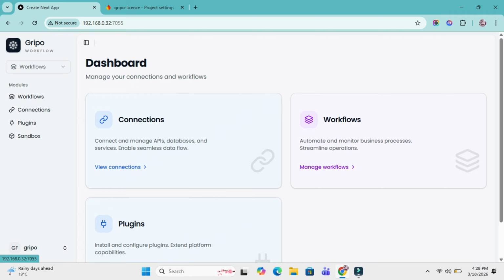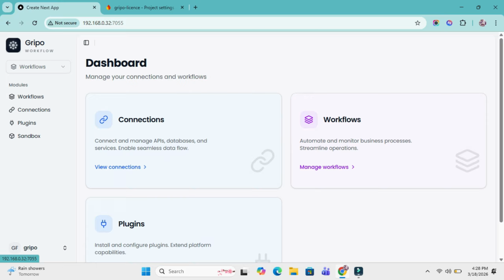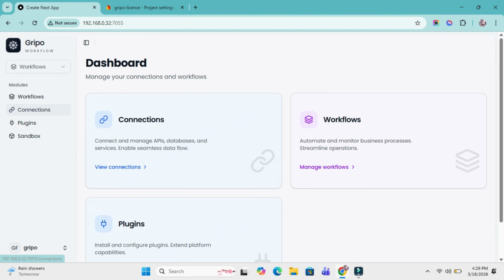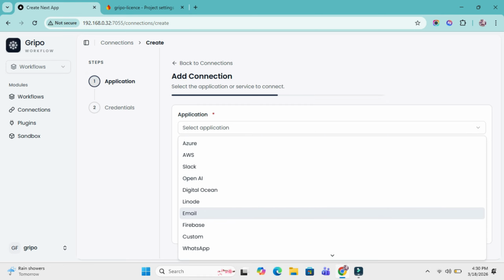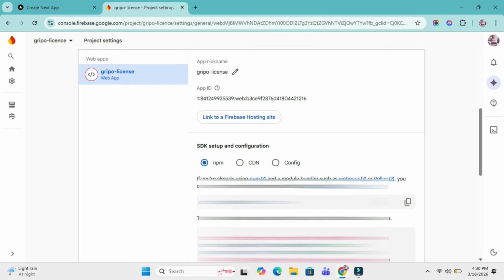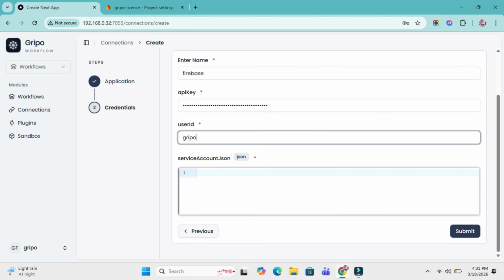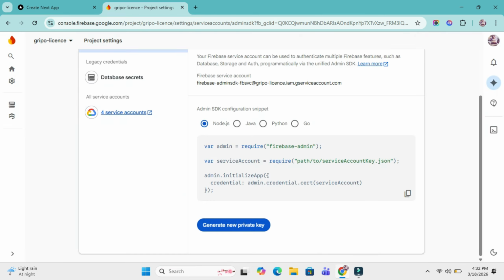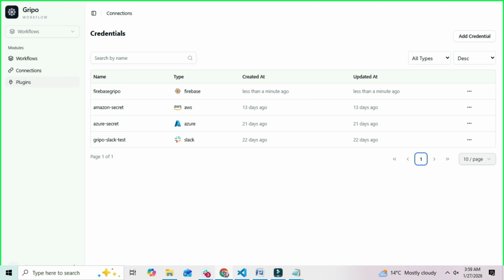Secure Your Firebase In GripoFLow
Welcome to GripoFlow! 🚀

In this video, you’ll learn how to connect Firebase with GripoFlow  step-by-step. GripoFlow is a powerful all-in-one workflow automation platform that helps you automate cloud operations, DevOps pipelines, security tasks, business processes, and AI-powered workflows effortlessly.

🔗 What you’ll learn in this video:

How to create a Firebase connection in GripoFlow
Where to find your Firebase API Key
How to generate a Service Account JSON file
Step-by-step process to connect Firebase with GripoFlow
How to verify your connection and start using it in workflows

💡 By the end of this tutorial, your Firebase account will be fully connected and ready to power your automation workflows in GripoFlow.